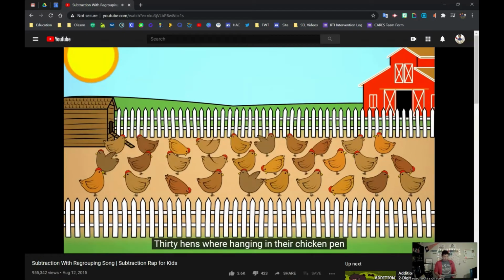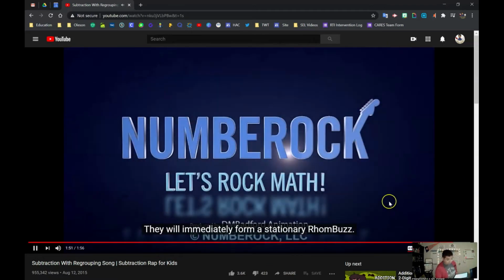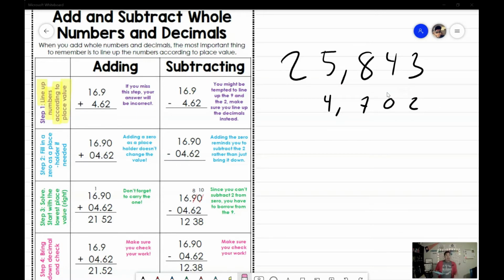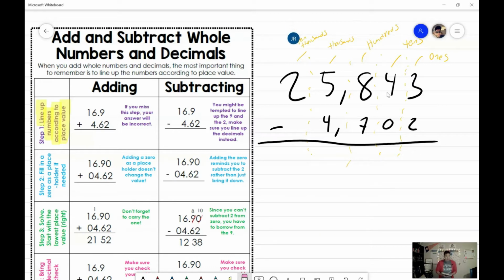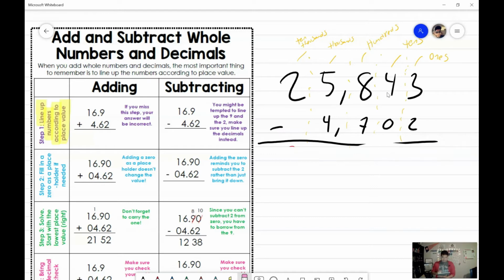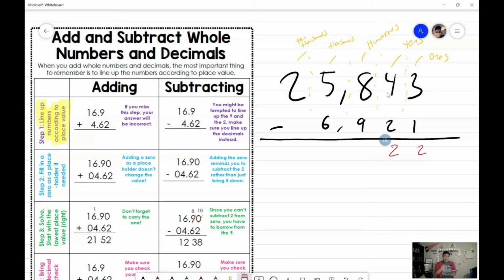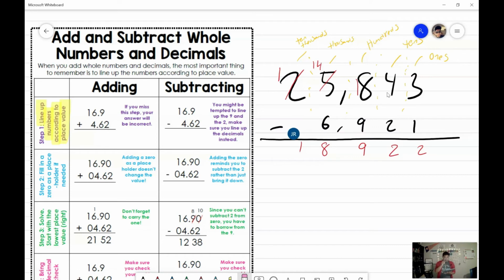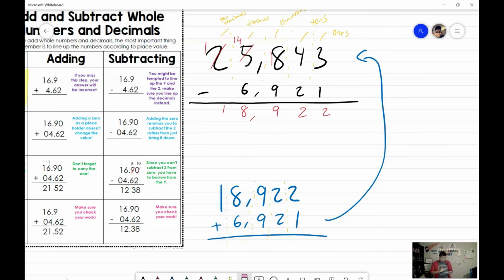4.4A Part 3 English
Students will learn how to subtract whole numbers.